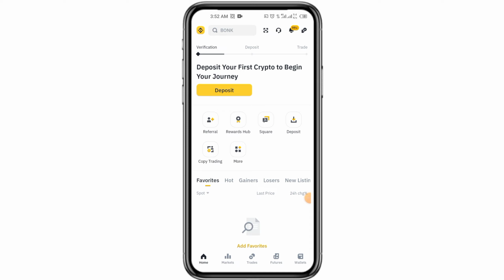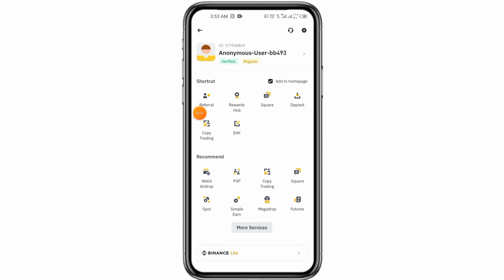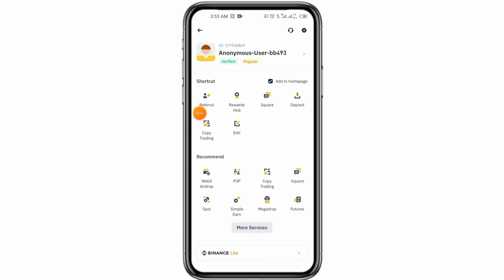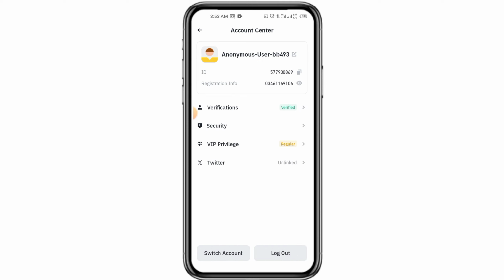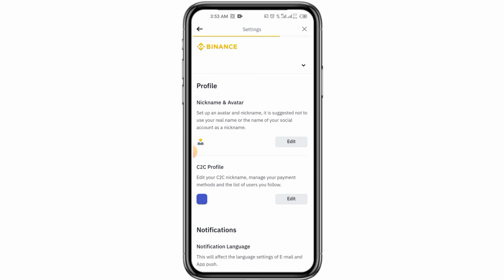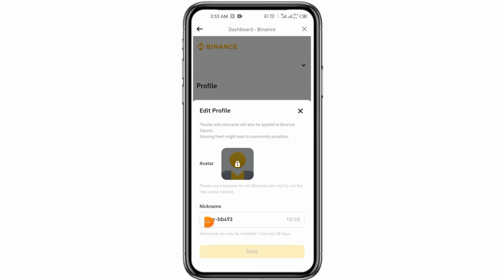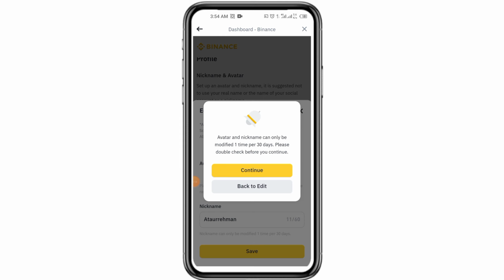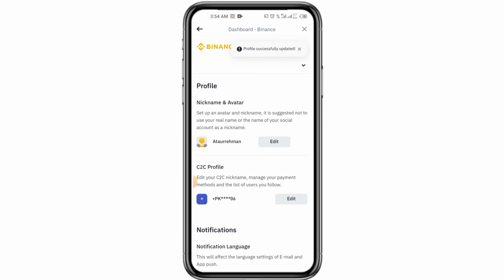How to change username in binance